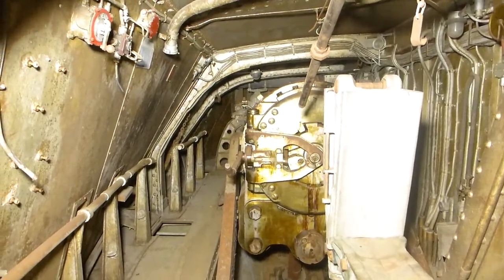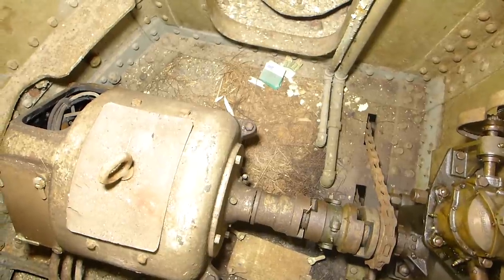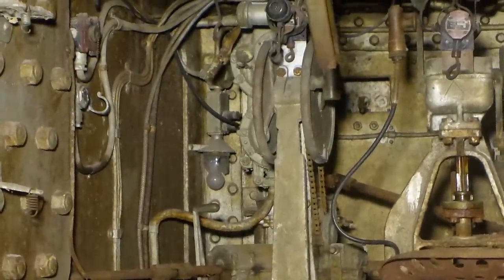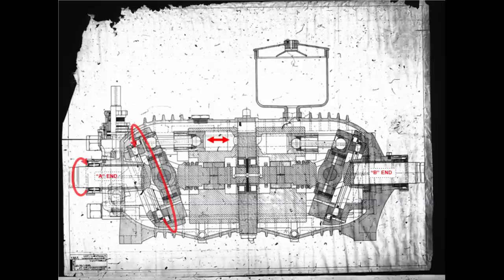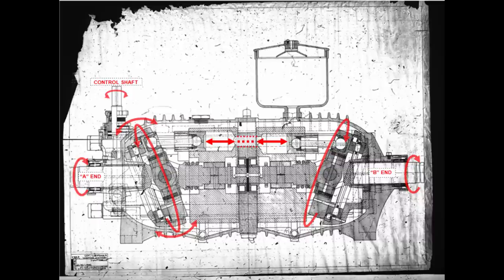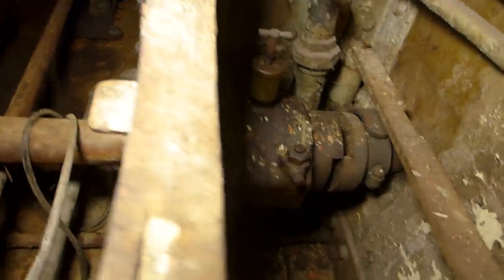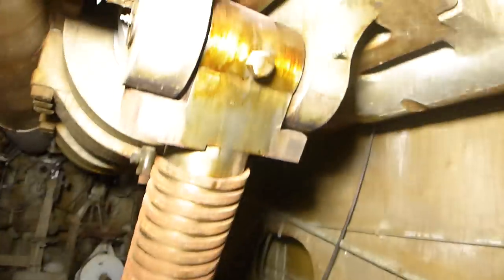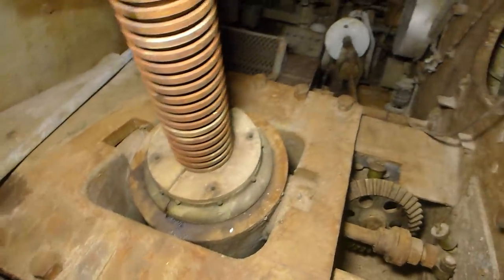Battleship Texas, How To Train Your Turret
What it takes to train a turret and elevate the 14" guns on Battleship Texas.